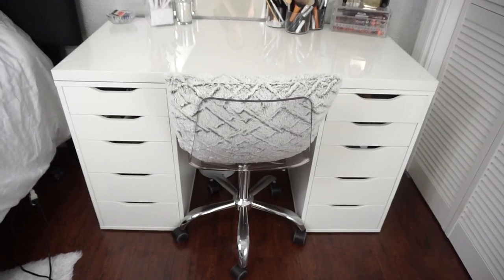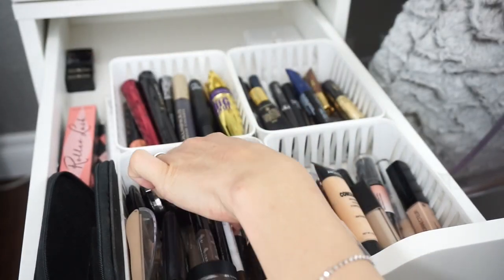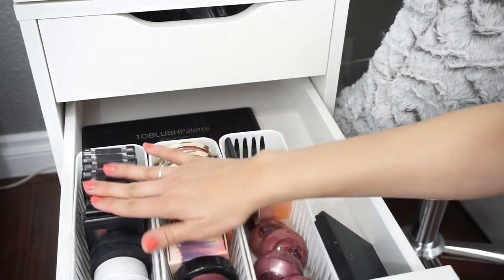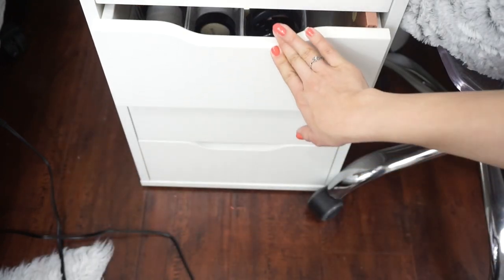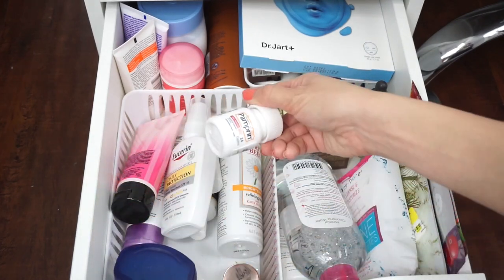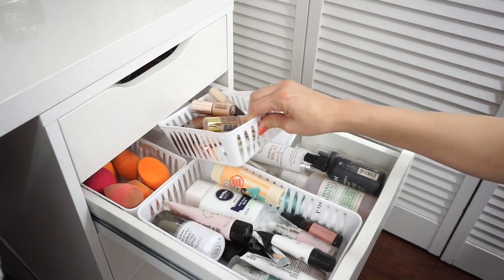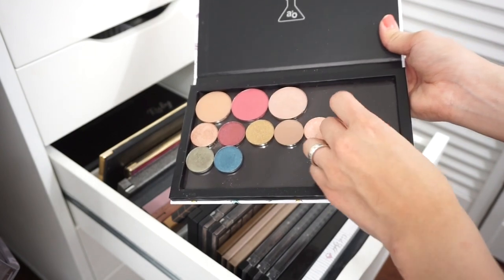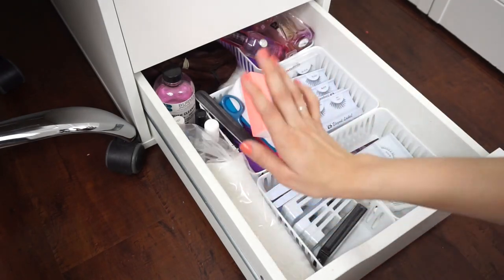VANITY TOUR + MAKEUP COLLECTION | Monica Erlin